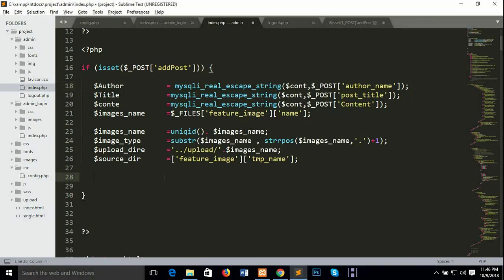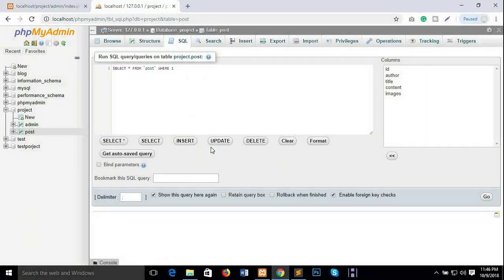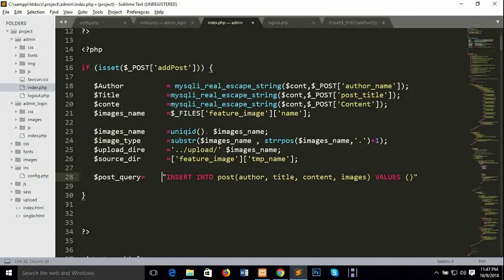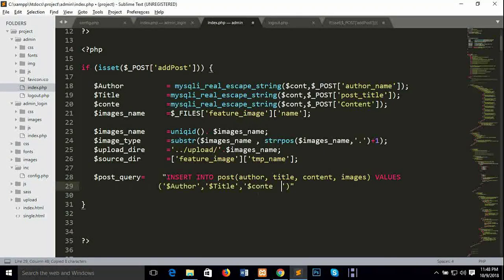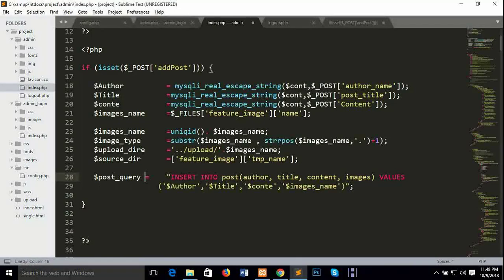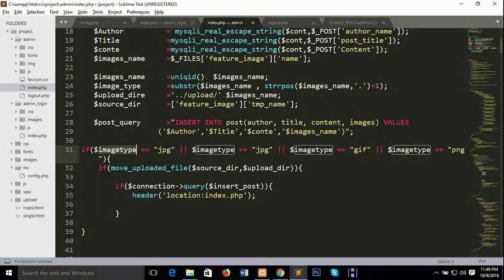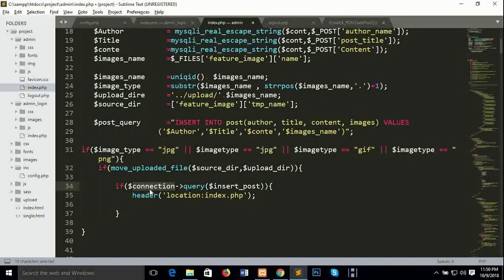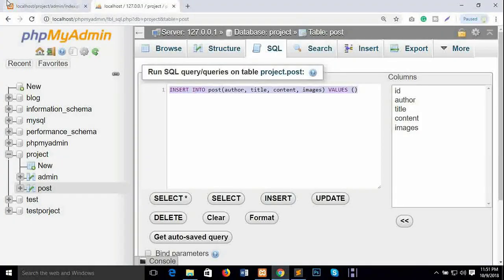how to create blog website in php bangle tutorial || blog with dynamic post (Part-10)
how to create blog website in PHP Bangla tutorial ||  blog with dynamic post

I will discuss for the PHP blog site crate or this site overview so there are much time discuss this video so any problem please let me know?

SO any Question Please command.